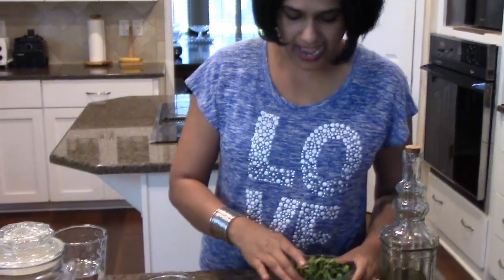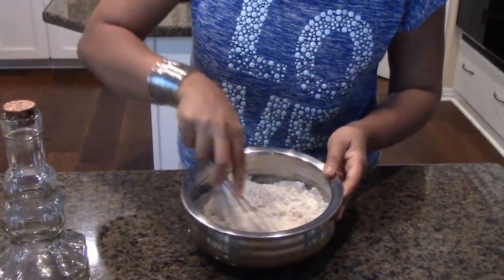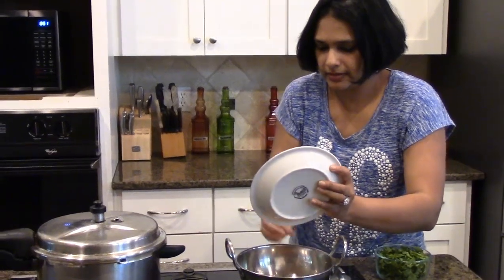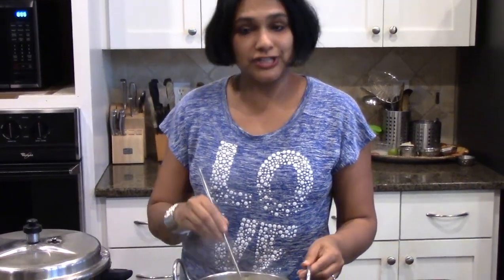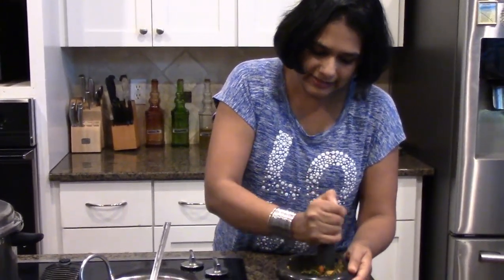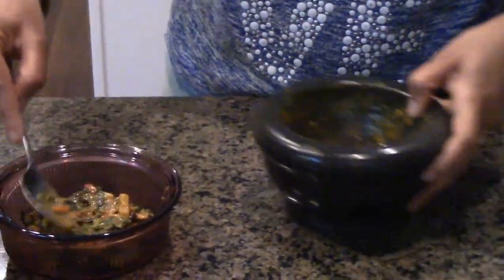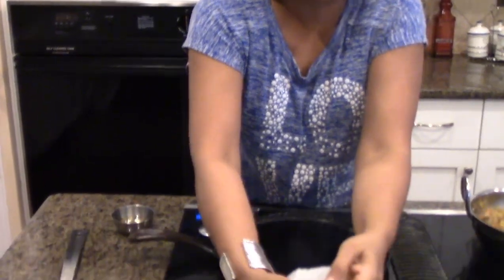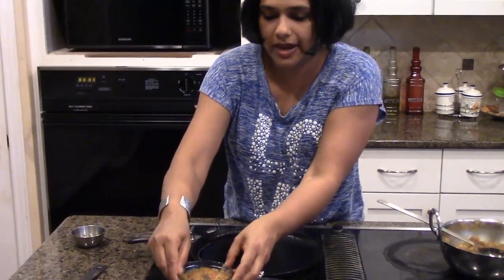Gluten Free Lunch Box - Ultimate Spinach (Palak)Pepper Parathas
Try these delicious mouth watering Palak parathas that forces you to have more without adding too much carb/calories to your diet
whether tasting just the parathas or with side dish it is perfect for dinner or lunch for school or work

For stuffing:
1/2 cup chopped spinach
2 tbsp curry masala powder
assorted peppers(red,yellow and orange)
you can add green bell peppers too
1 tbsp red chili powder
1 tsp turmeric powder for color
Olive oil as needed
warm water as needed